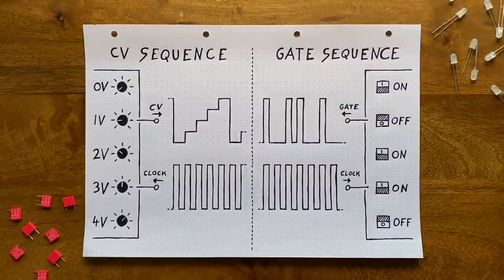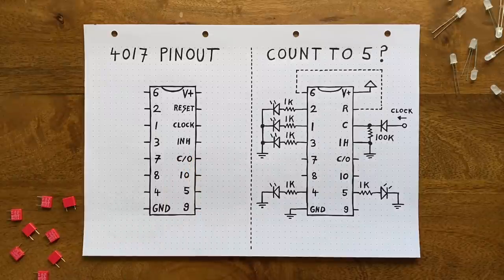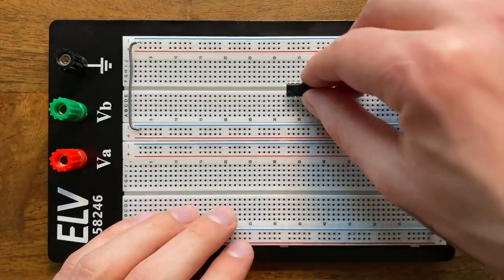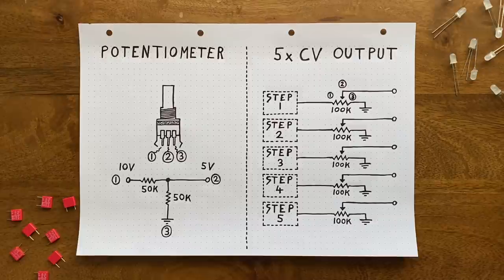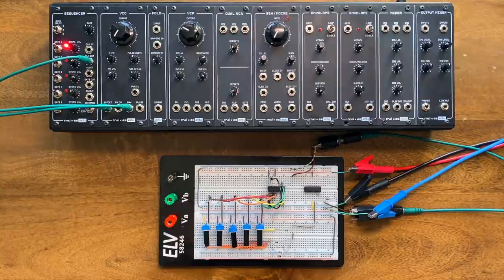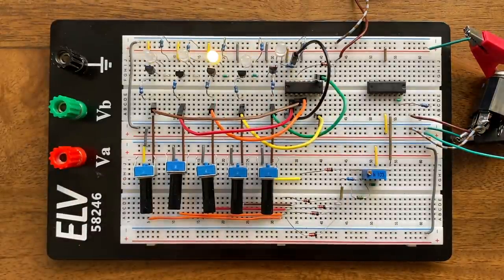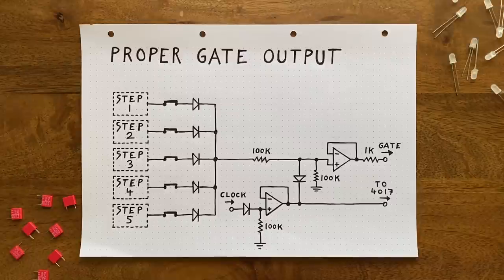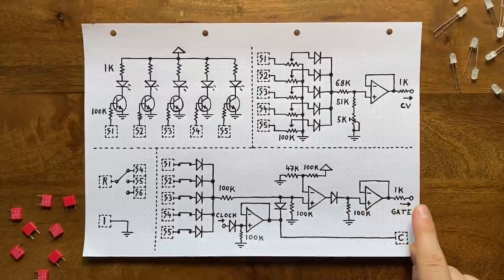Designing a simple 5-step sequencer from scratch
In this episode, we're building a really simple, 4017-based 5-step DIY sequencer. It's a great companion to my SHAPES VCO. if you want to build along, here's the bill of materials:

1x CD4017 decade counter
1x TL074 quad op amp
5x BC548 NPN transistor
5x LED
5x 100k linear mono potentiometer
1x 5k trimmer potentiometer
13x 1N4148 diode
10x 100k resistor
1x 68k resistor
1x 51k resistor
7x 1k resistor
3x jack socket

Chapters
00:00 Intro & what is a sequencer?
03:52 The 4017 decade counter
12:36 The CV output
19:43 Safe status LEDs
21:45 The gate output
28:15 Final design & outro